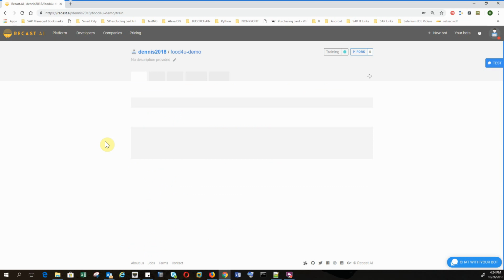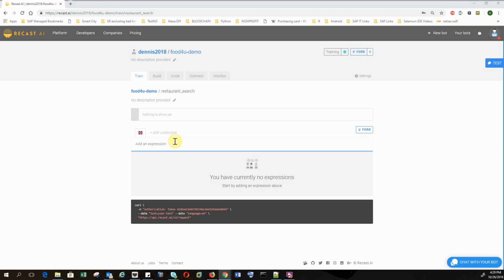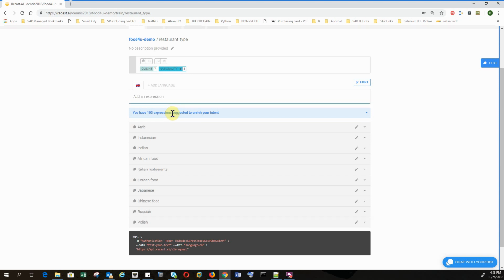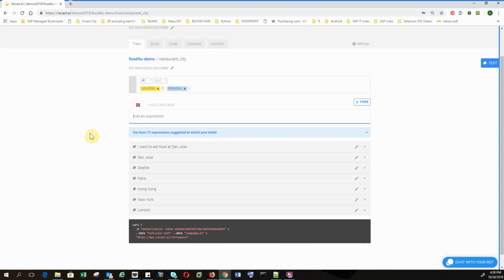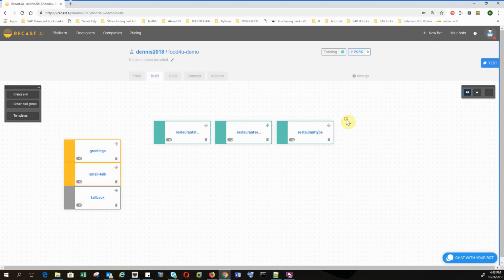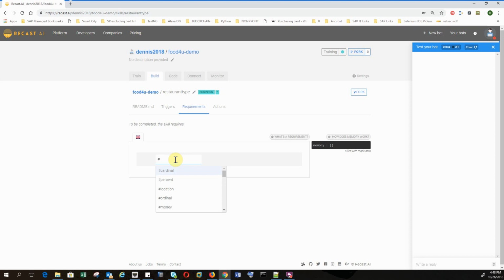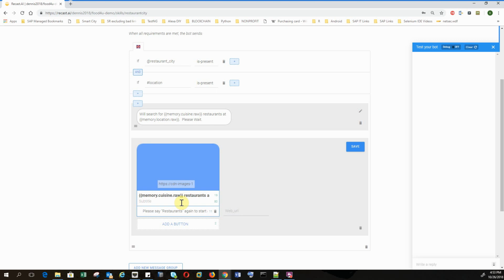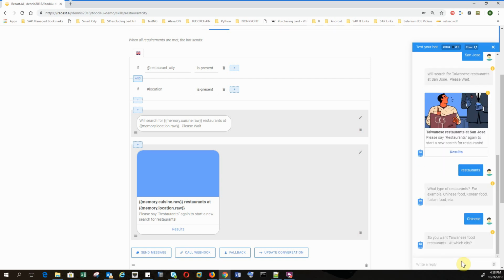SAP Conversational AI Restaurant Search Bot: Part-1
This video teaches you how to create a simple chatbot on Recast.AI (now SAP Conversational AI) that can search for restaurants online.

to start creating your own Recast.AI (now SAP Conversational AI) chatbot!  to see chatbots I have created in the past!

I want to thank the guidance of SAP Conversational AI team, which allows me to create this chatbot with success!